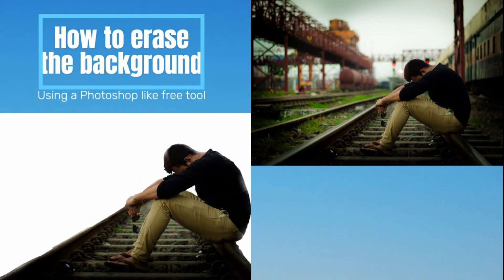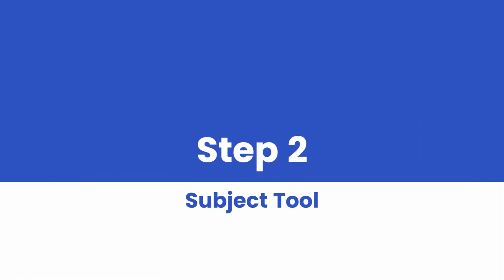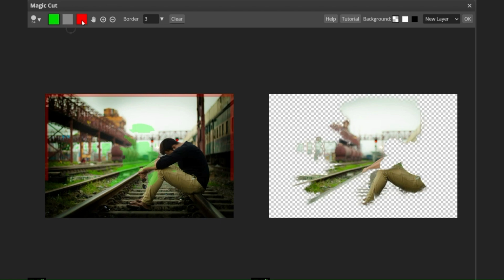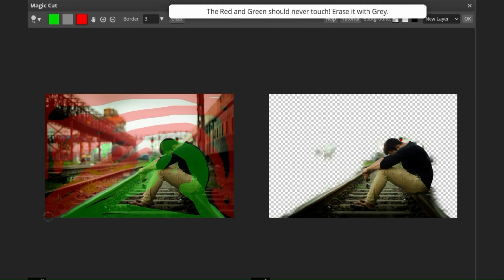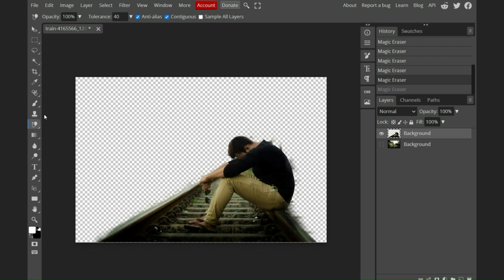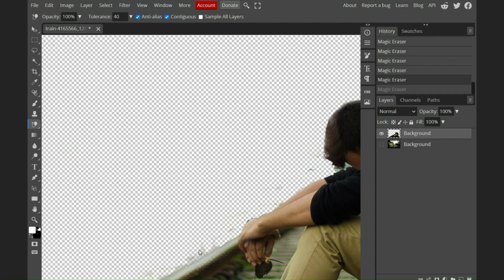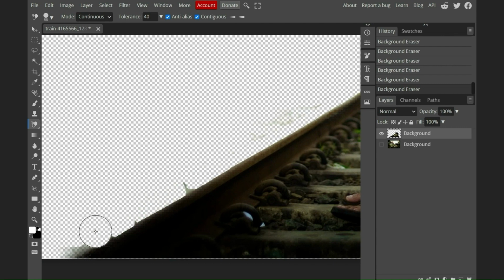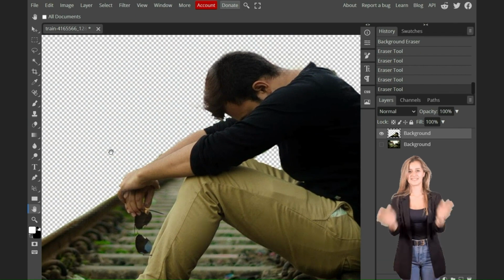How to remove the background from image | Photoshop | Background erase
Your query:
How to erase the background from an image
How to delete a background
How to remove BG
Photoshop se background kaise nikale
Erase background in photoshop
Erase background
Background remover in photoshop

Hello and welcome to "The Online World: Earn and Stay Safe Online"!

Before you start watching my videos about tutorials, practical tips, and learning new things, it's important to understand a few things. Please read this simple explanation carefully:

My Videos are for Learning: I create these videos to help you learn and acquire new skills. But I'm not an expert in every field. So, always consider seeking advice from someone knowledgeable if you have questions.

I Share My Experiences: When I talk about my experiences, it's like telling you a story. What worked for me might not be the same for you. So, it's good to listen, but remember, your journey may differ.

No Need for Investments: My videos focus on practical teachings and how to navigate various online processes without having to spend money upfront.

Things Change: The online world is always evolving, and what I say today might not be the same tomorrow. Always verify information before making decisions.

You're in Control: Your learning and choices are in your hands. My videos can assist, but you're the one deciding how to use your newfound knowledge. Seek guidance if you're uncertain.

Be Kind in Comments: When you comment, please be respectful and helpful to others. Let's create a positive learning community.

By watching my videos, you're telling me that you understand and agree with these simple guidelines. I'm here to facilitate your learning journey, but you have control over your path. Thanks for being part of my learning community!